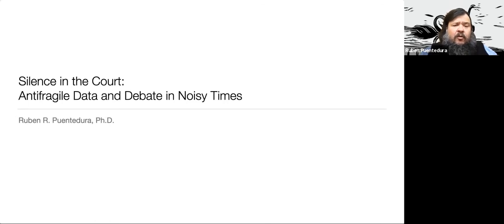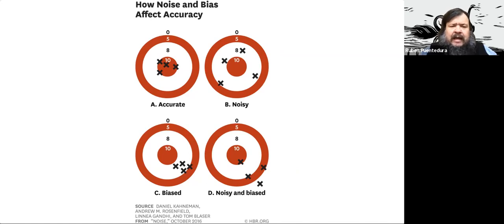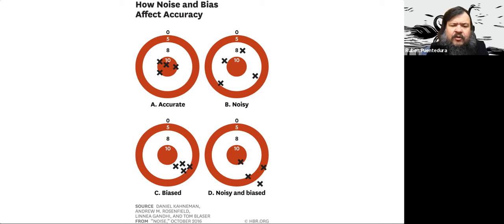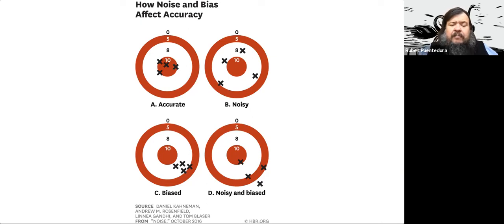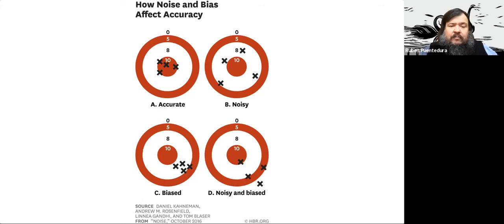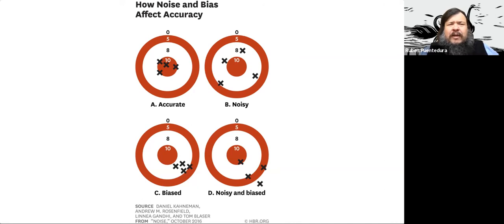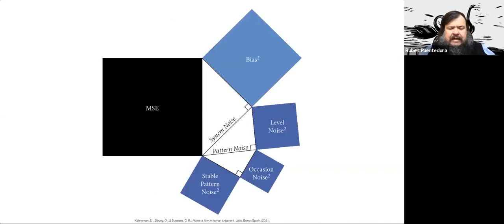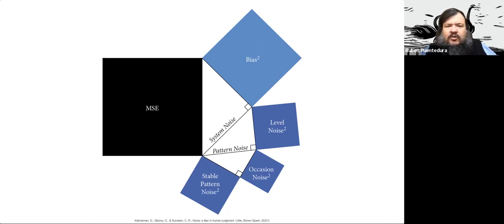Silence in the Court: Antifragile Data & Debate in Noisy Times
with ShapingEDU Innovator in Residence Dr. Ruben R. Puentedura

“Let the jury consider their verdict,” the King said, for about the twentieth time that day.
“No, no!” said the Queen. “Sentence first—verdict afterwards.”
– Lewis Carroll, Alice’s Adventures in Wonderland

A feature common to many challenges resulting from Black Swan events is that there seems to be a wealth of data - and yet, somehow, not the specific bits needed to make informed decisions.
And there are many weighty pronouncements, with endless meetings and discussions - which yield little to no clarity in terms of steps to be taken. Daniel Kahneman refers to this challenge as that of reducing “noise” in human judgement. If the challenge is not addressed, it becomes nearly impossible for institutions or individuals to implement antifragile designs: they will not exit events such as the COVID pandemic without severe damage.

Fortunately, there is hope: modified Delphi processes and other related toolsets can both source information and reach decisions about what to do with it in ways that are reasonably noise-free. In this webinar, we will look at some of these techniques, get our hands dirty using them to address a pressing question or two, and ultimately learn how to avoid being dazed and overwhelmed by the loudest voice in the room.

shapingedu.asu.edu